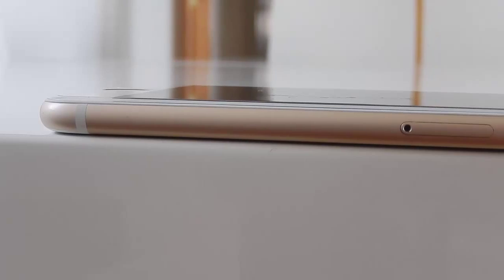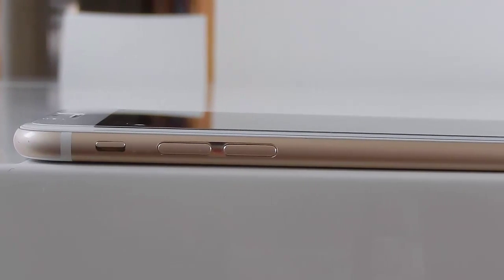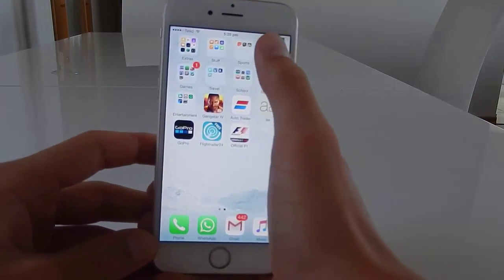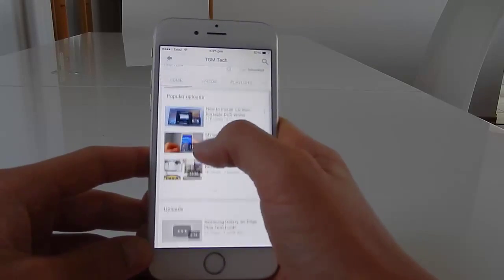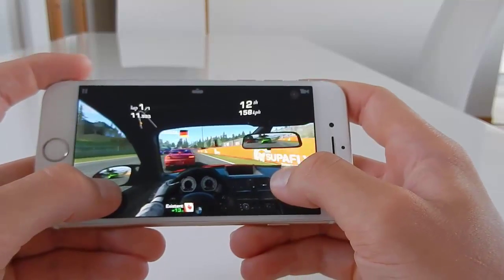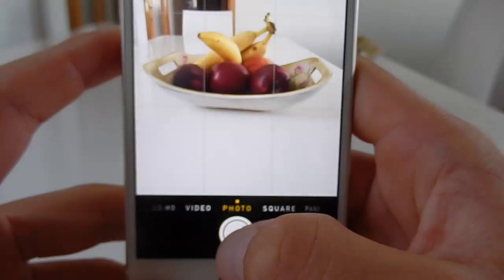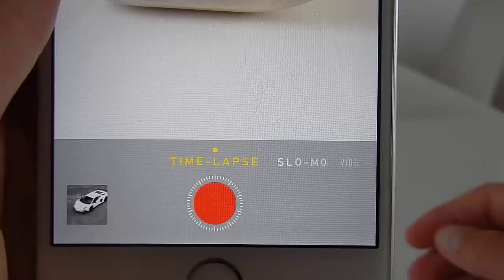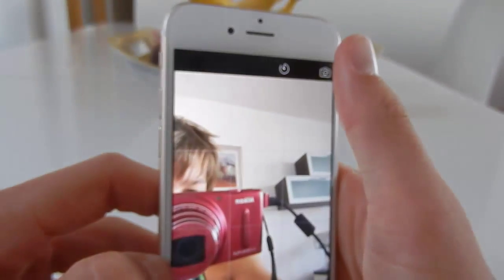Apple Iphone 6 Review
How does the iPhone change when it gets bigger?